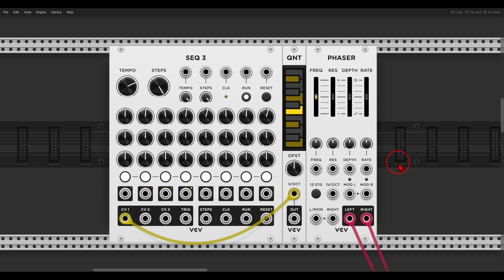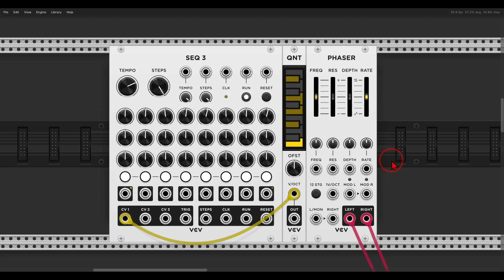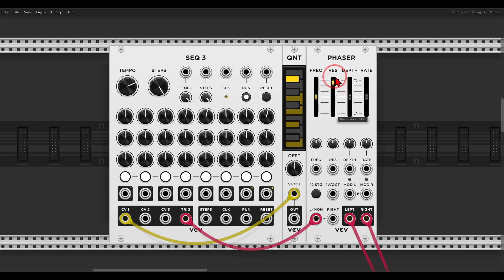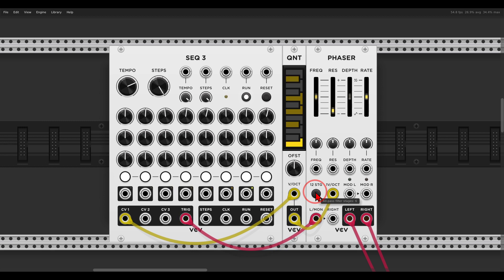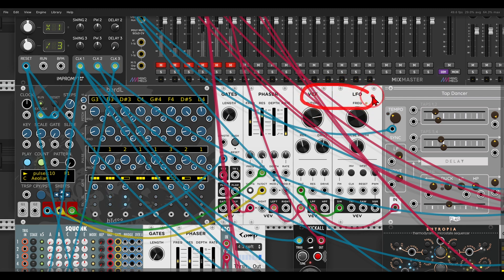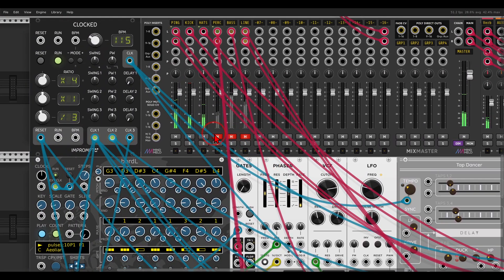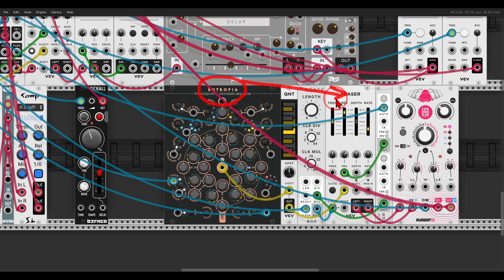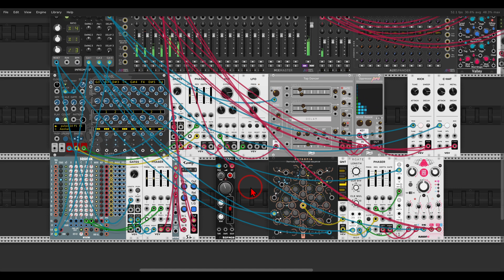Buchla-Style LPG sounds with the VCV Phaser \ Quick Tip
Here are my computers' specs:
  8 Logical Processor(s), 32Gb RAM, NVIDIA GeForce GTX 1070